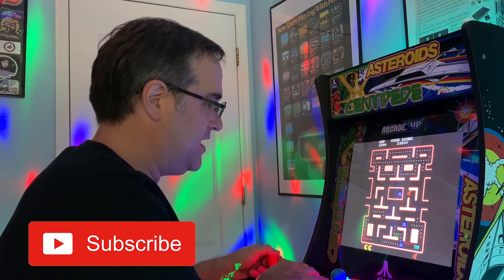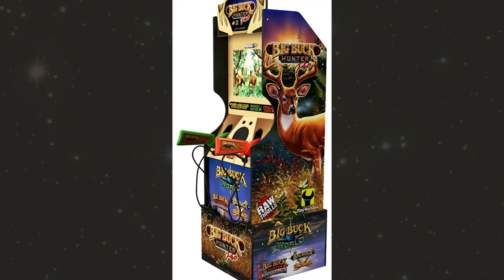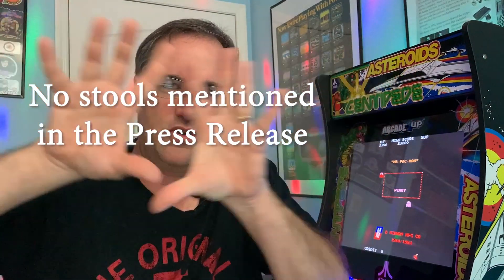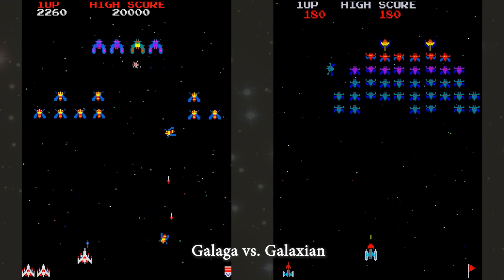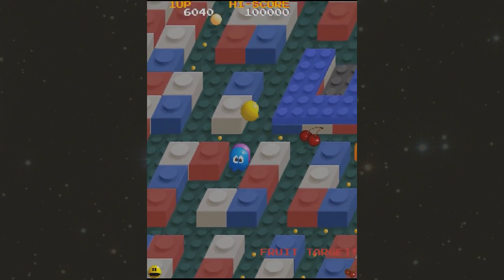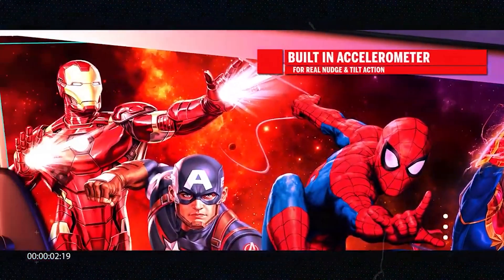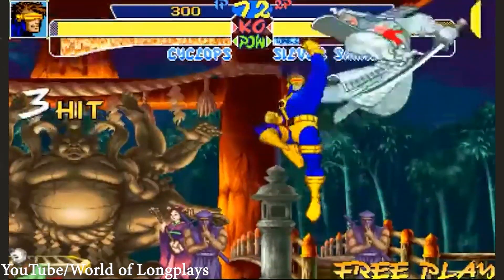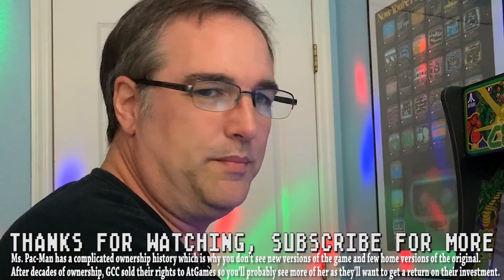Arcade 1up New Cabs Announced! Ms. Pac-Man, Big Buck Hunter, Marvel vs. Capcom, Pinball, MORE!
My thoughts on the Arcade 1up announcement of their new cabinets, Ms. Pac-Man, Big Buck Hunter, Marvel vs. Capcom: Clash of Superheroes, X-Men vs. Street Fighter, & Marvel Pinball.